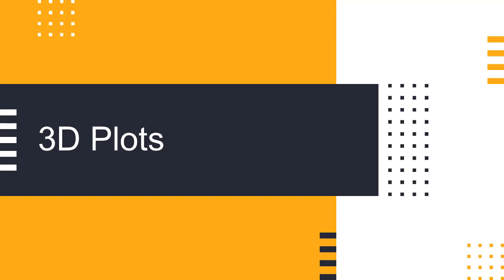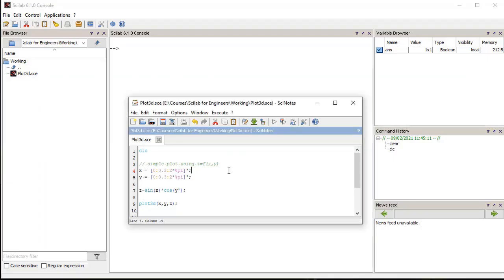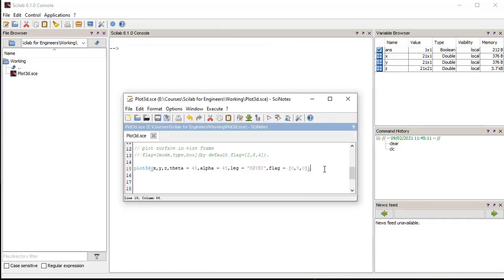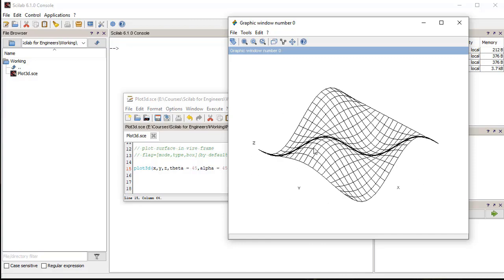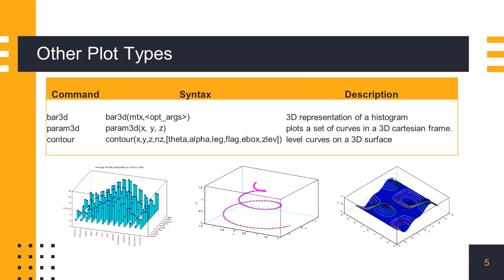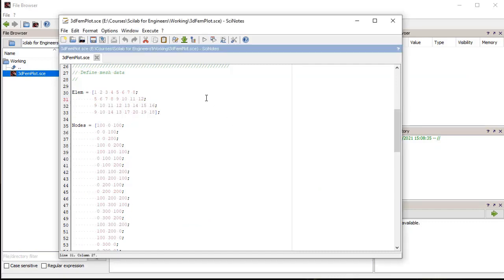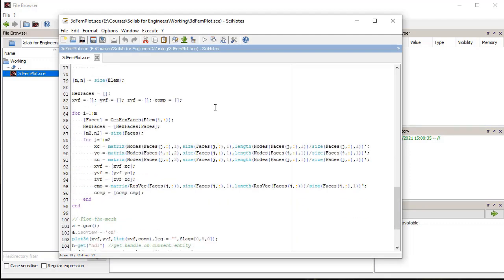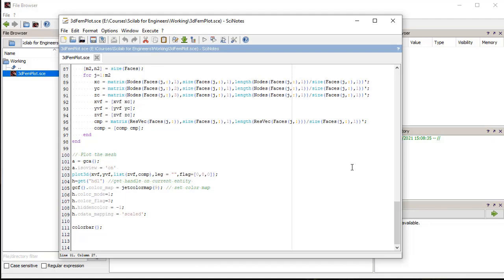Plotting 3D Graphics in scilab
Learn about 3 dimensional graphics and plotting Operations in Scilab.